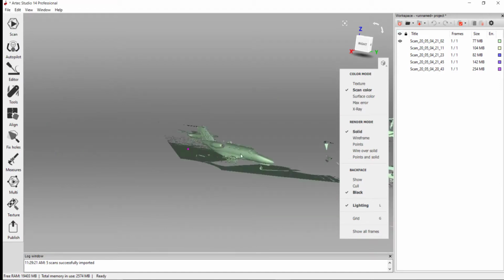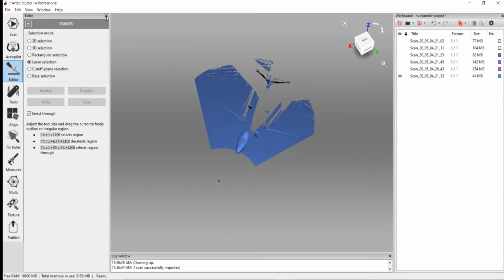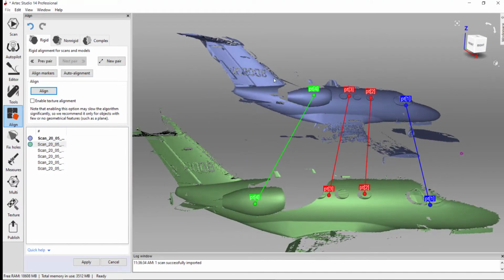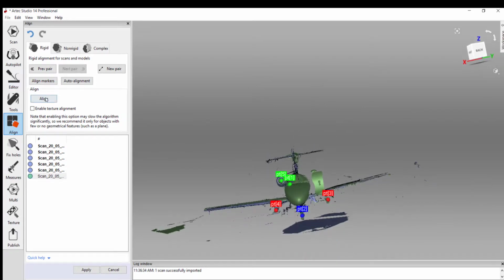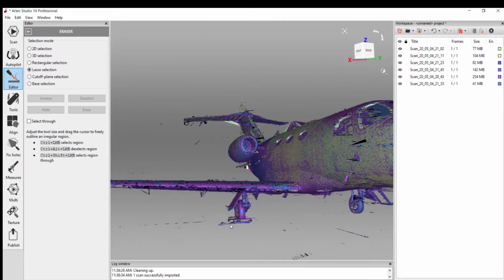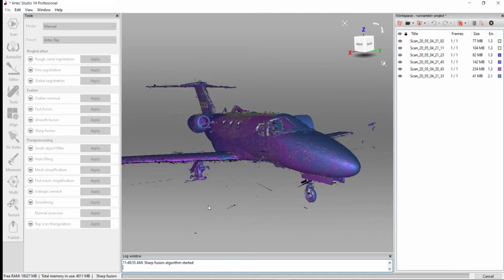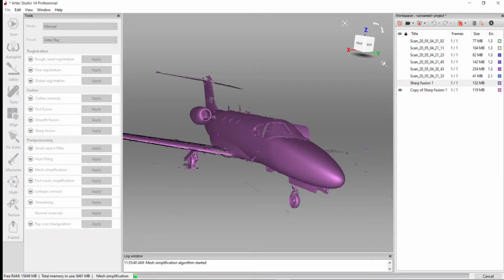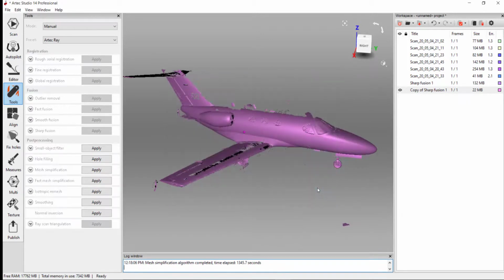Artec Ray 3D Scan of Cessna Citation Mustang (Full Processing)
We used the Artec Ray Long-Range 3D Scanner to scan half of a Cessna Citation Mustang Jet. We processed the data in Artec Studio Software

NOTE: Due to ongoing maintenance, we were only able to scan half of the plane